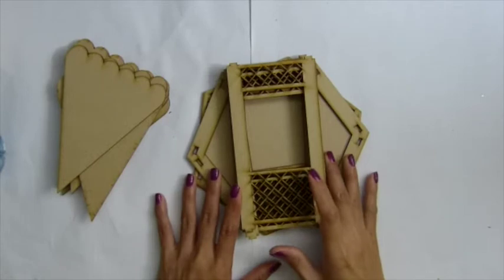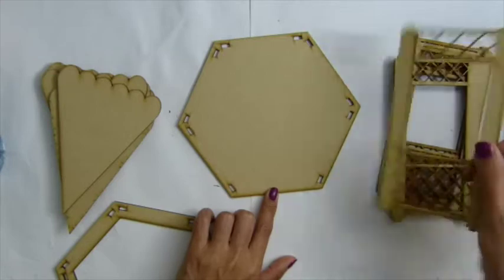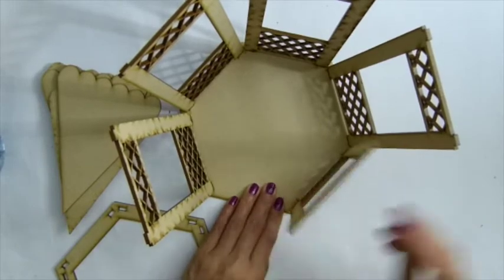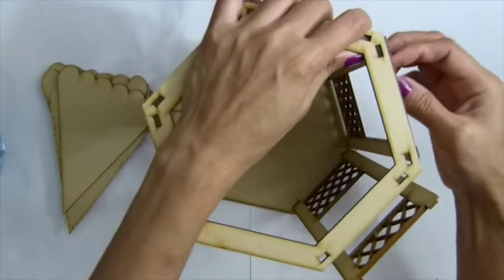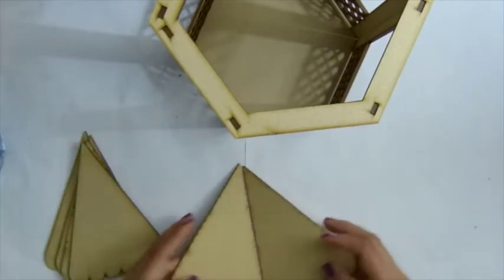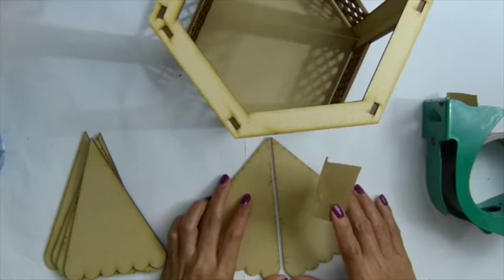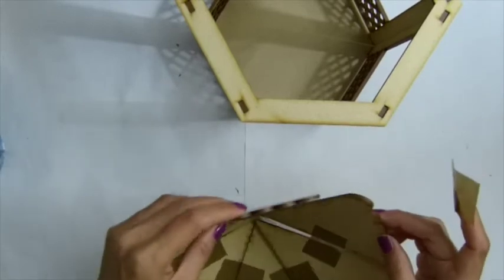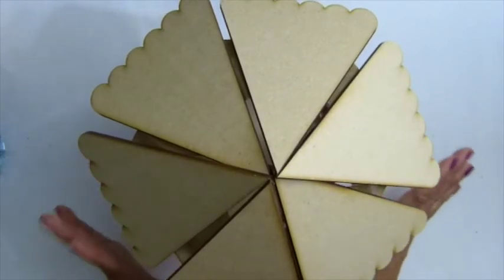Instruction:Gazebo for SaCrafters product